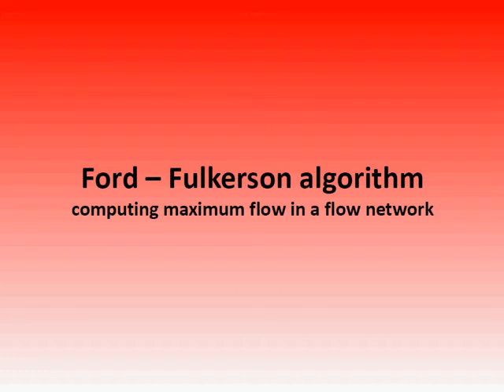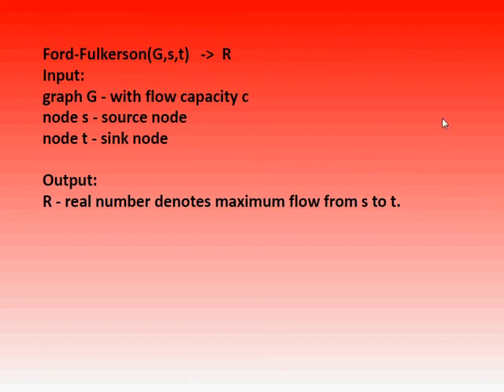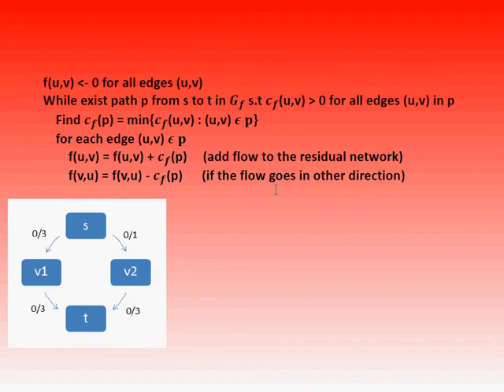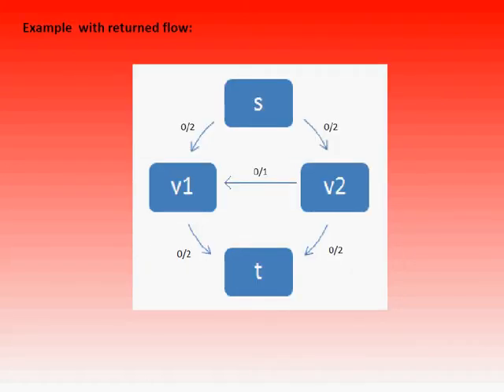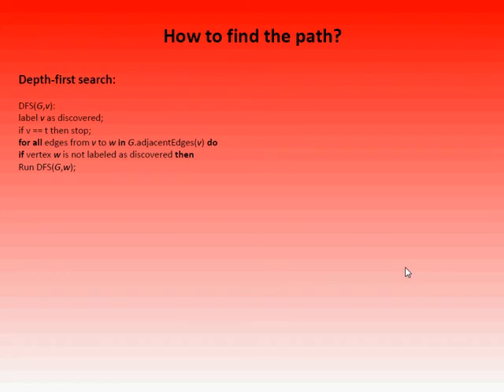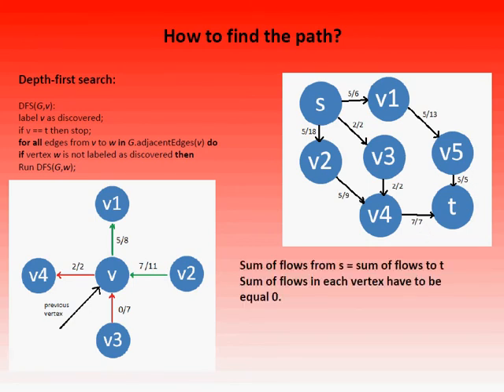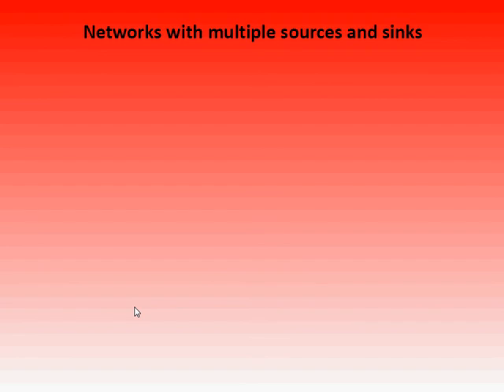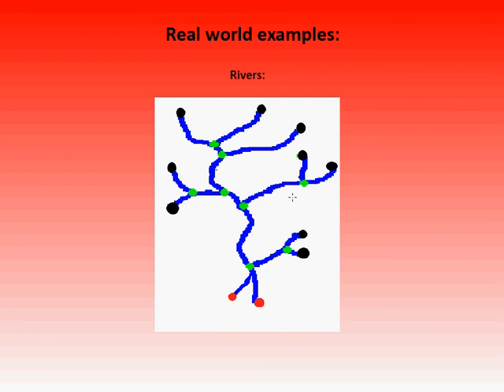Ford-Fulkerson algorithm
I forgot to say that in running time "f" is a maximum flow.